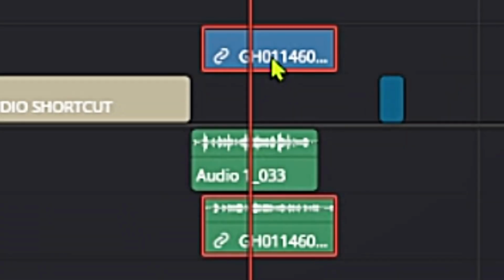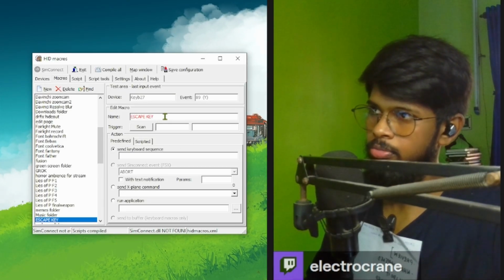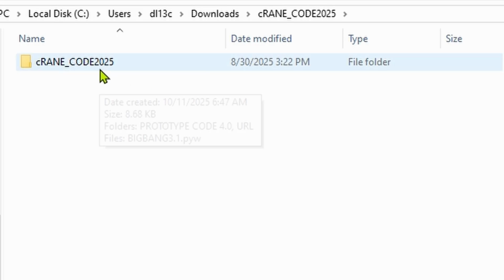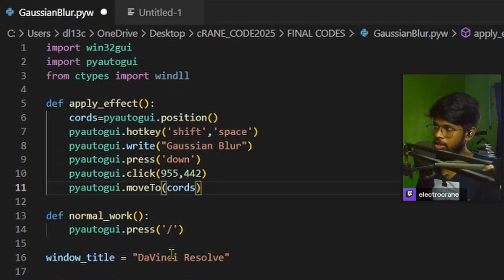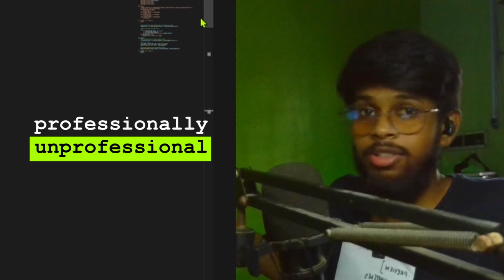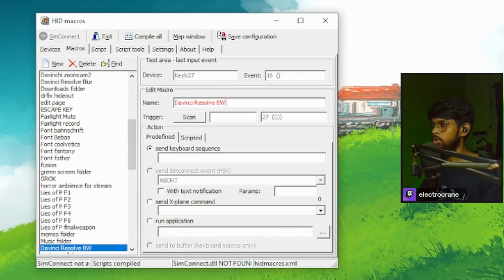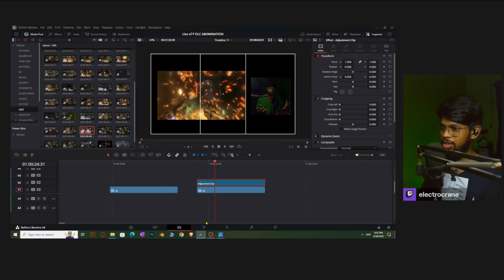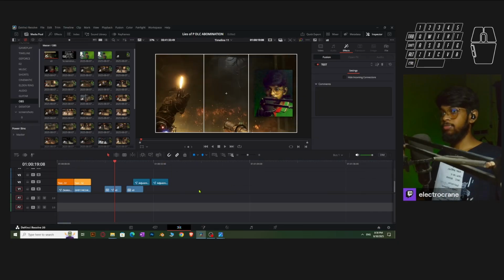How to make a Macro Keyboard Davinci Resolve 20.1+ ( FULL GUIDE )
So this is a full guide step by step how to make a macro editing keyboard for Davinci resolve 20.1 +
It's easy and completely FREE.
all you need is a spare keyboard and a cup of coffee.
I hope you find it useful and comment here for any question, I read all of them ;)

python --version ( checks the Python version )

MERCH (global) : coming soon.

Thank God for everything, Alhamdulillah.

@FuriousInferno  gifting me Dying Light: The Beast & Doom Eternal.
@shadow651  for gifting me Mad Max and Batman Arkham Collection.
and Abhijit Ghosh for the concept of the template.

And thank you to each and everyone who stopped by and left kind words throughout all these years. God bless you all 🙏, have a great day!

and you know the drill,
GOODNIGHT AND GOODLUCK
Keep Yourself Alive
STAY HUMAN
don't be a puppet !

Timestamps :
00:00:00 - 1. PREVIEW
00:01:53 - 2. This Happened
00:02:45 - Thank you all FOR REAL
00:03:59 - 3. Basic Idea
00:07:01 - 4. How to Install HID macros
00:08:29 - 5. How to Use HID macros
00:09:01 - 6A. Keyboard_Sequence MACRO
00:11:32 - 6B. Folder MACRO
00:12:49 - 7. Installing the requirements
00:13:29 - How to Install Visual Studio Code
00:14:02 - How to install Python & PIP
00:14:23 - Verifying Python 3.10 Installation
00:15:11 - Install pyautogui & pywin32 module
00:16:09 - get my code generator
00:17:29 - how to set up the code generator
00:20:28 - how to use the code generator
00:21:55 - 8. Macro for Basic Effects Davinci Resolve
00:23:01 - if the code doesn't work
00:23:45 - What was the bigbang for ?
00:24:43 - What's inside Code 3.1 ?
00:27:14 - Code 3.1 Limitations
00:27:31 - Code 4.0 Prototype
00:29:32 - What's inside Code 4.0
00:33:09 - inside the ULTIMATEmacroFORGE
00:33:25 - how did i come up with the code ?
00:33:58 - 9. Fusion Macros ( minimal )
00:34:20 - crane talking to crane
00:34:53 - making a Black and White effect macro
00:35:30 - FUSION basics
00:38:17 - building B&W macro
00:44:51 - URL macro
00:46:57 - URL macro with desired browser
00:49:14 - fusion insanity
00:49:30 - origin of the idea
00:50:35 - 10. making a fusion template macro
01:00:44 - Keep Yourself Alive